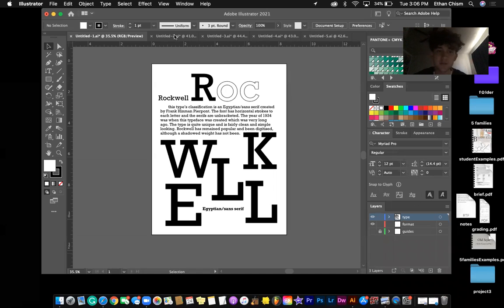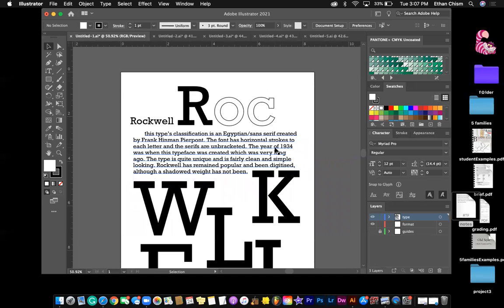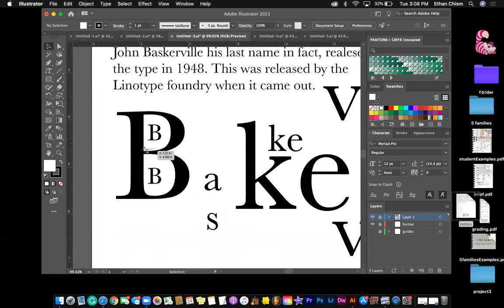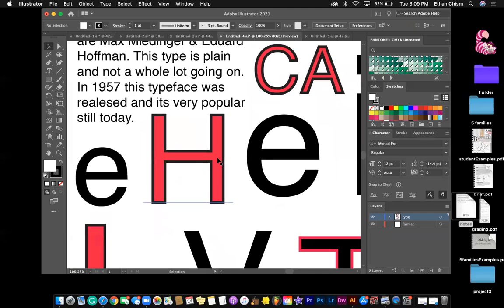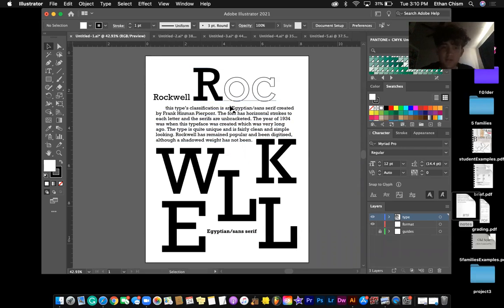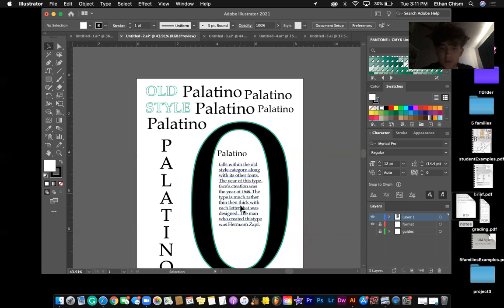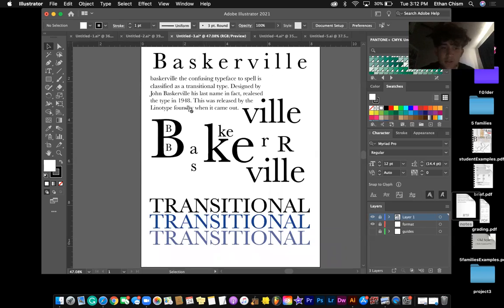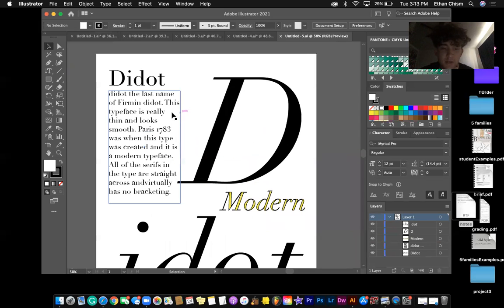project gdsn 150 the 5 families